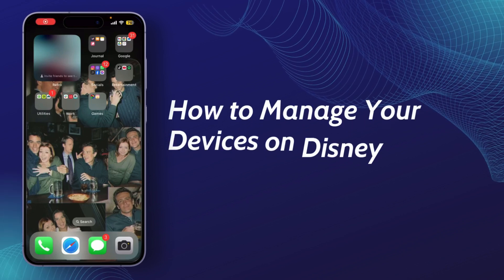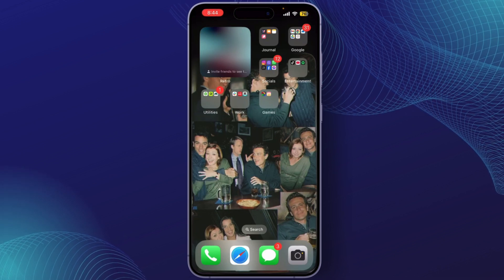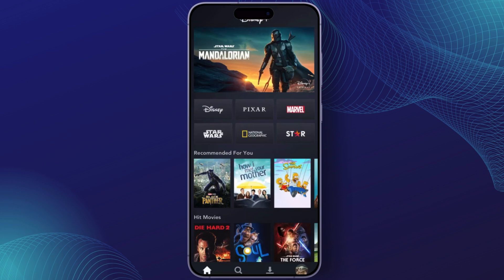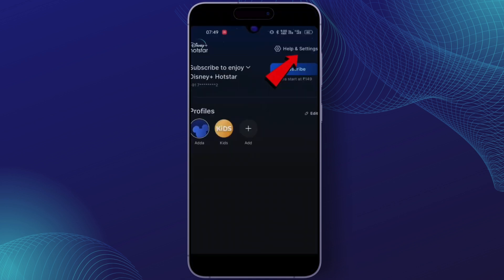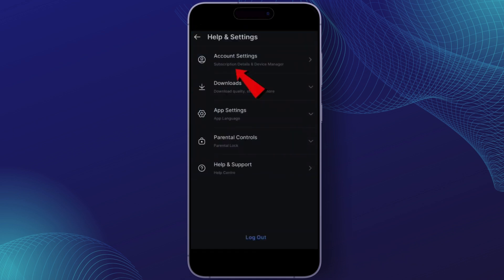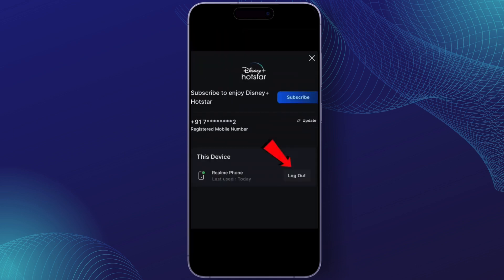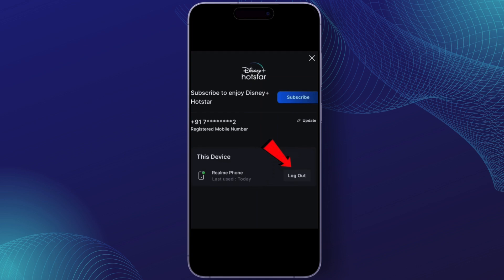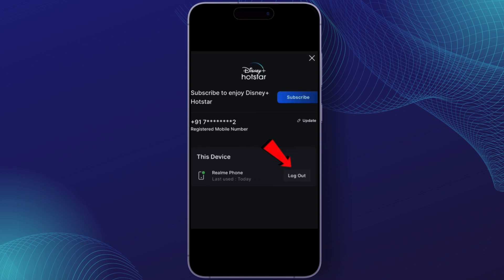How to Manage Your Devices on Disney Plus Account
Want to manage the devices connected to your Disney Plus account? This video will show you how to easily manage and remove devices from your Disney Plus account. Whether you're asking, "How do I manage devices on Disney Plus?" or need help with device management, this tutorial has you covered. Learn how to keep control of the devices using your account and ensure you're only sharing it with the right people. Watch now to discover how to manage your devices on Disney Plus!

Timestamps:
00:00 How to Manage Your Devices on Disney Plus Account
00:06 How to Remove Devices from Disney Plus